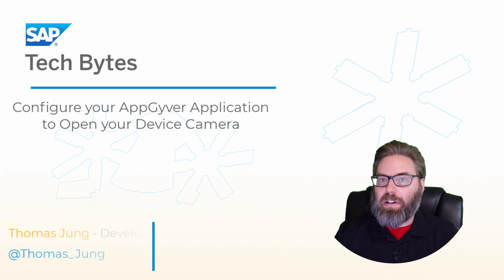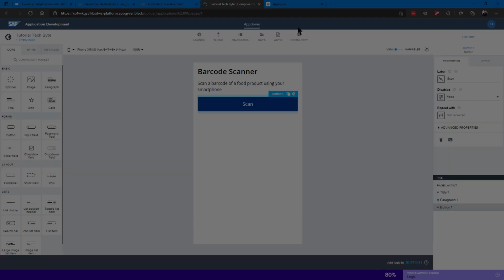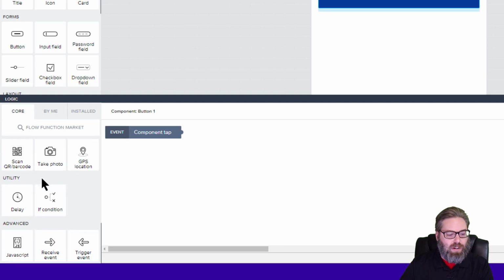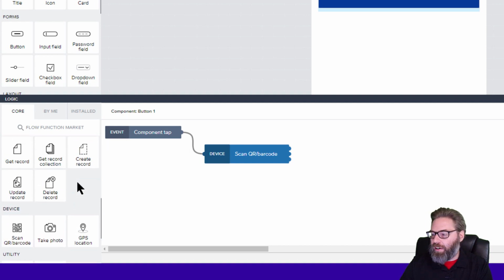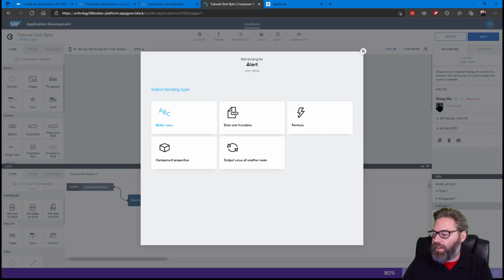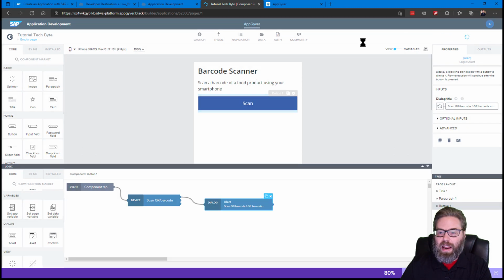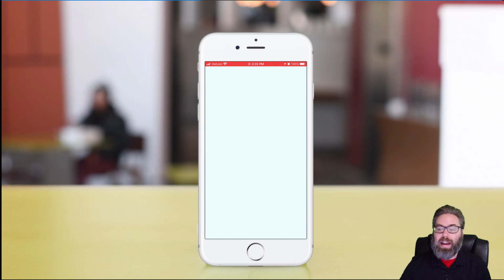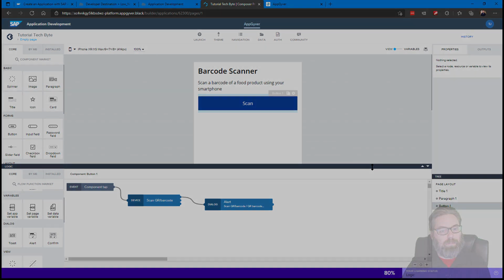Configure your AppGyver Application to Open your Device Camera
This is the SAP Tech Bytes video version of the Configure your AppGyver Application to Open your Device Camera Tutorial found

In this tutorial, you will learn how to configure the logic flow in your application to enable your device to open your camera on demand. The camera will then be used for scanning food item barcodes once the application is finished